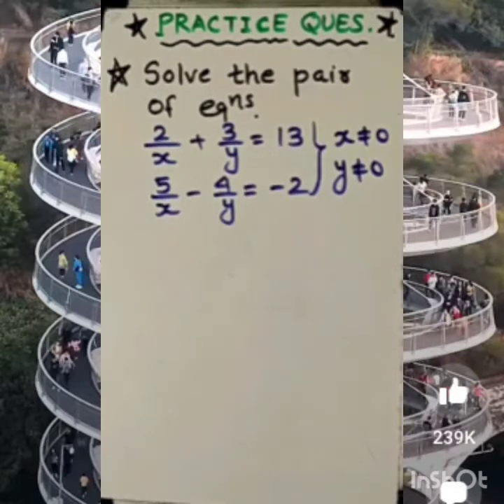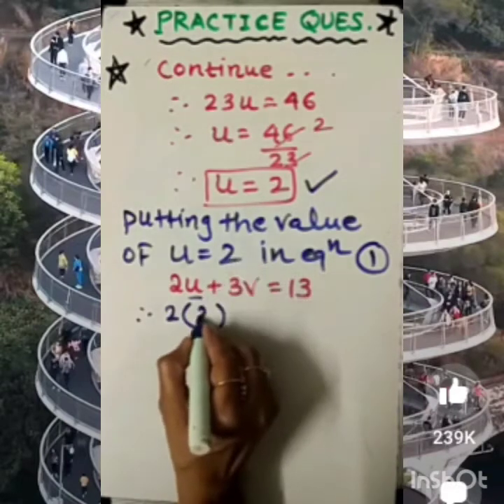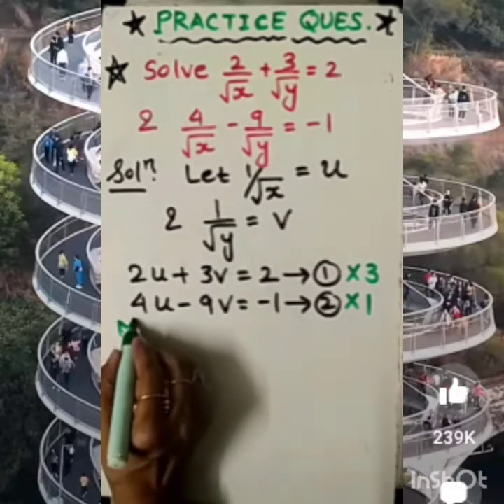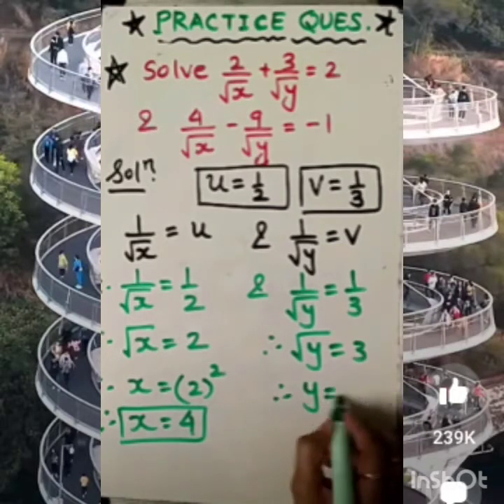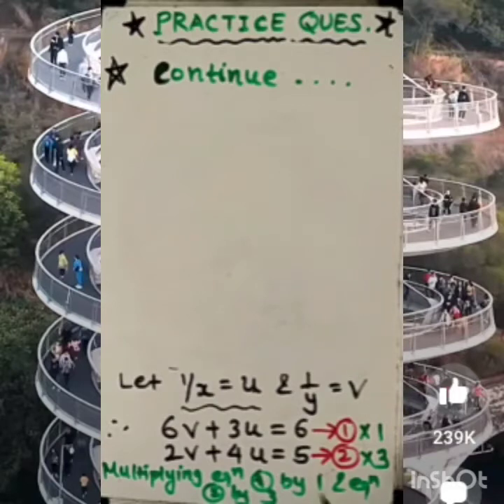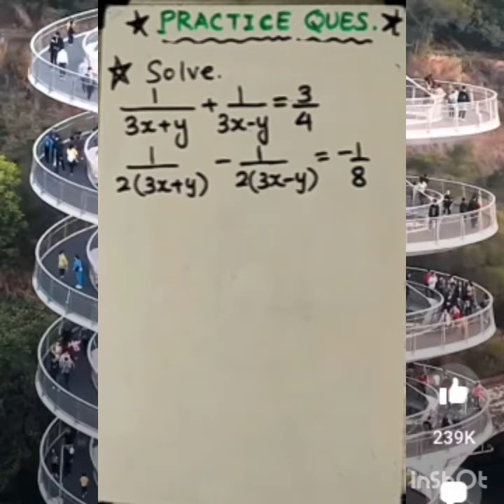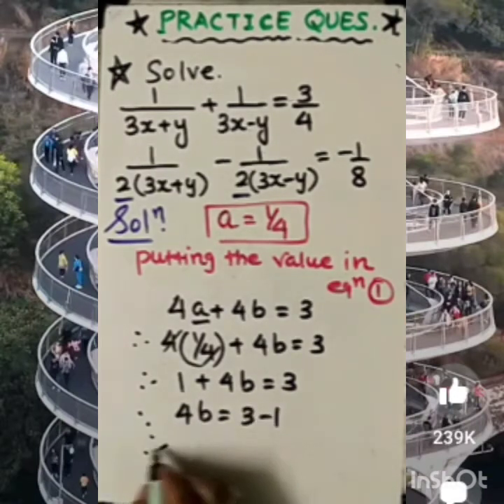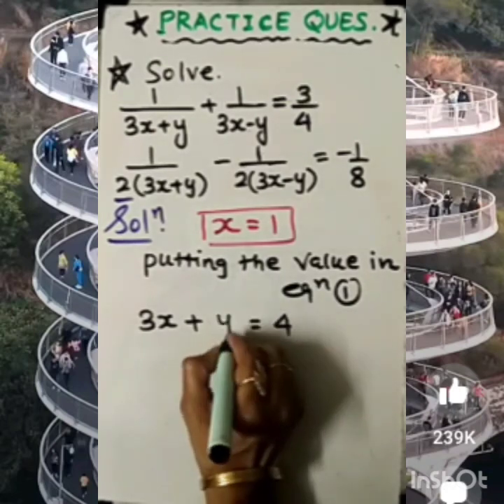3. A PAIR OF LINEAR EQUATIONS IN TWO VARIABLESPRACTICE QUESTIONS